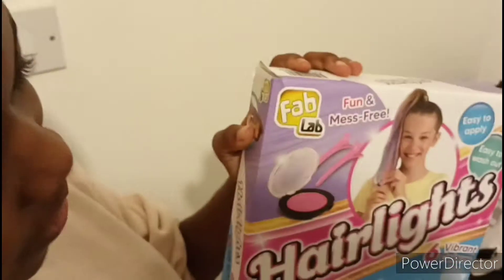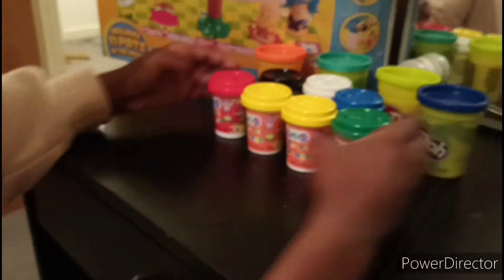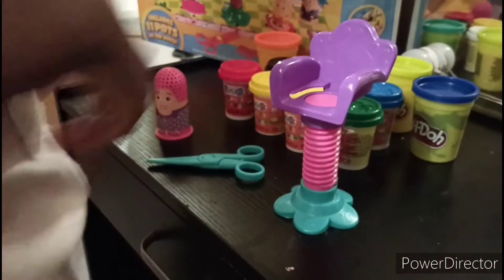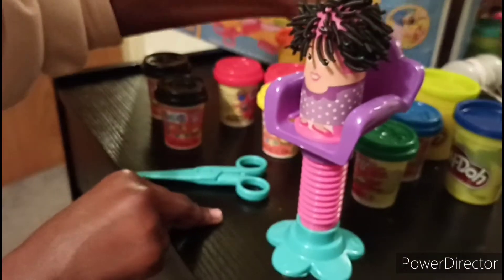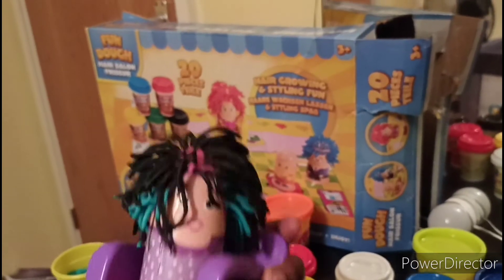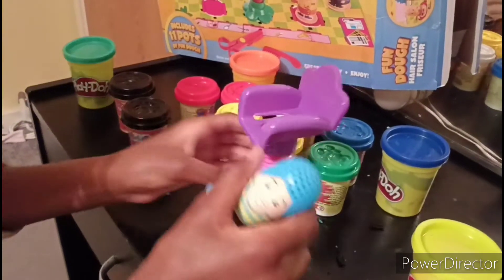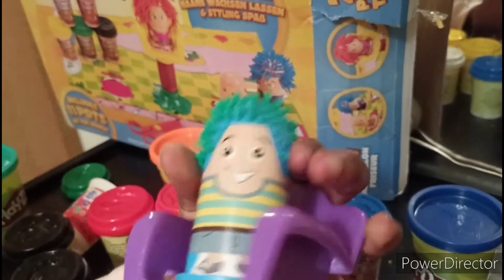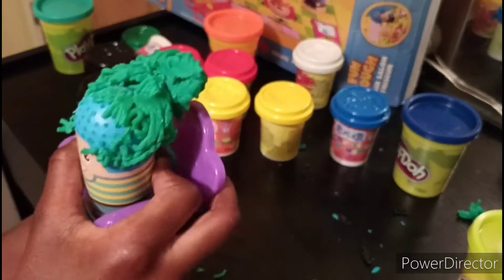Fab Lab Hairlights (on braided hair) Play Doh, Fun Dough hair salon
A quick look at some of the new things they got on Christmas day.

Fab Lab Hairlights

FabLab FL001 Interplay Hair Lights, Multi

Fun Dough Hair Salon